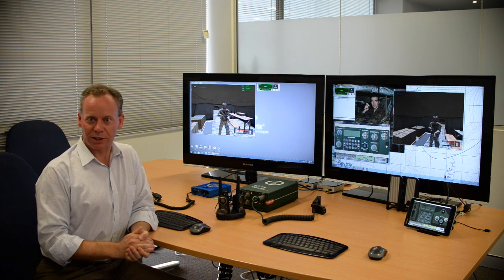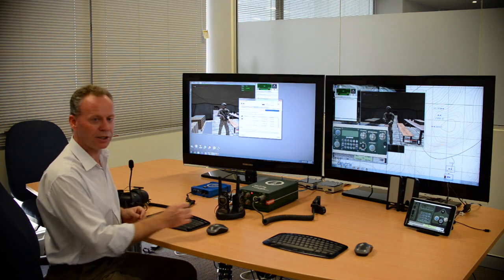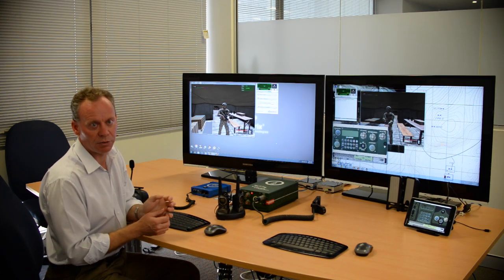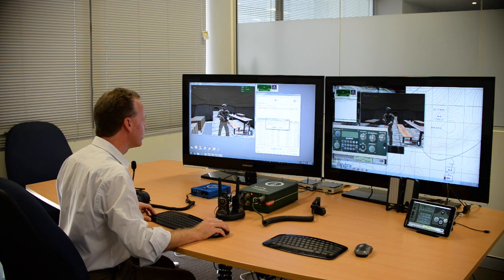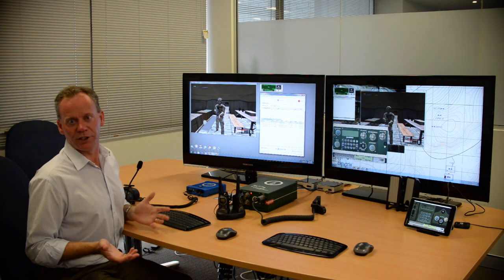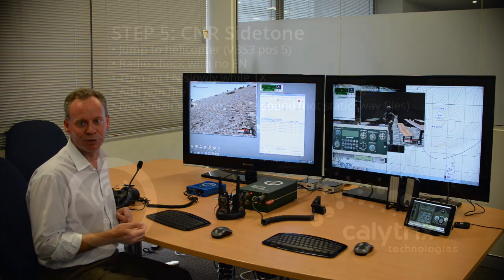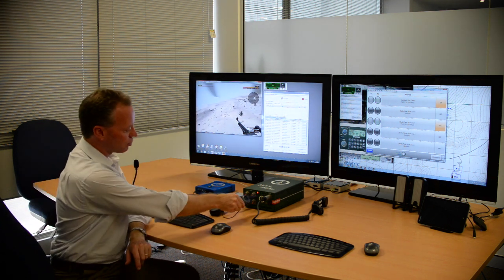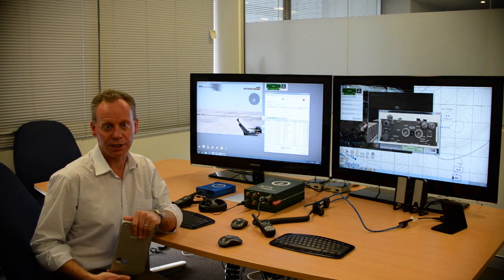Calytrix Comm Net Radio Tour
This video shows a demonstration on the CNR family of products.